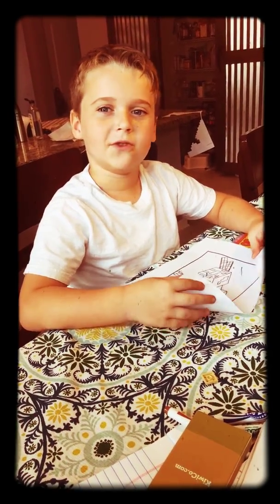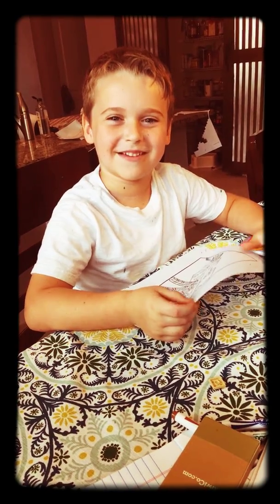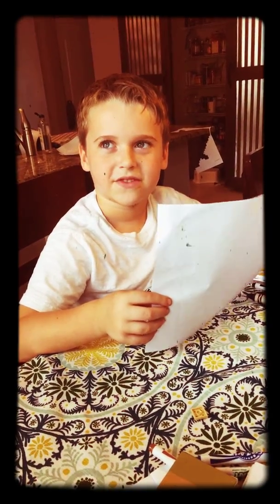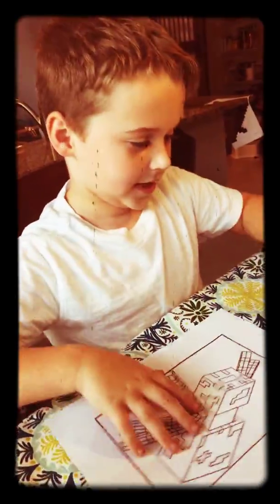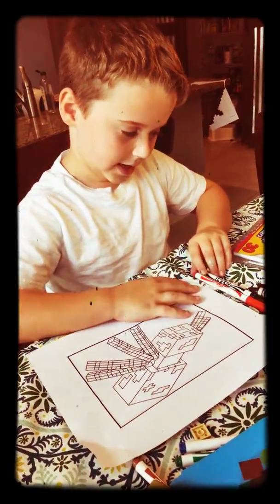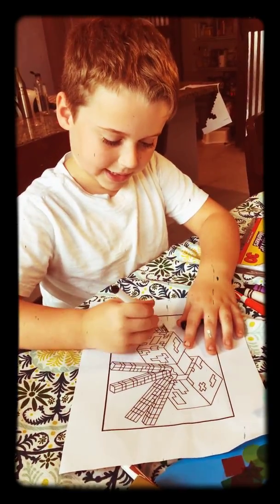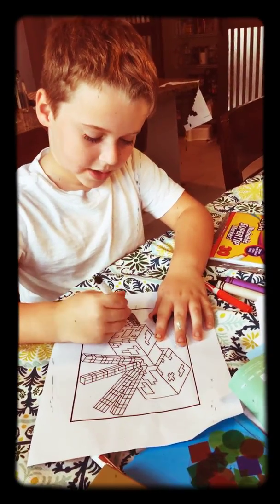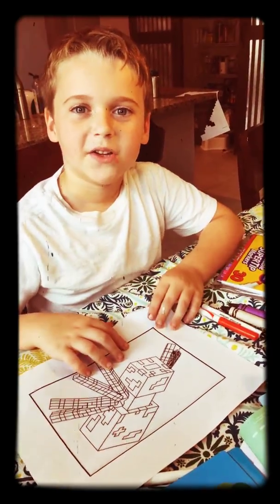Sawyer’s Daily Coloring Selection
Watch as Sawyer introduces himself and shows you what picture he’ll be coloring today.  Check back later for the finished picture!